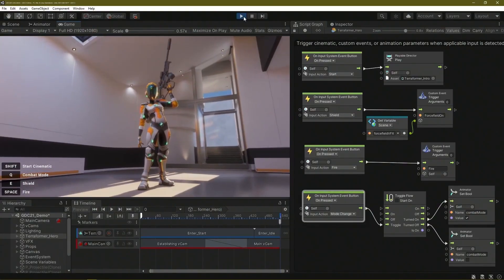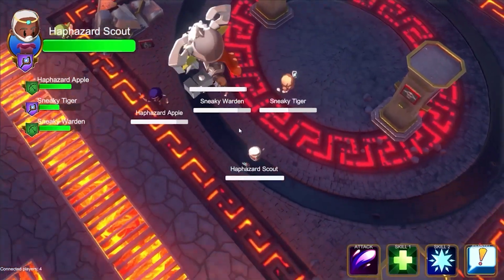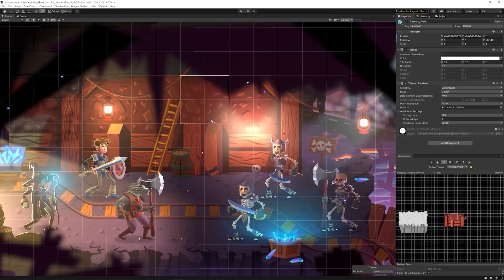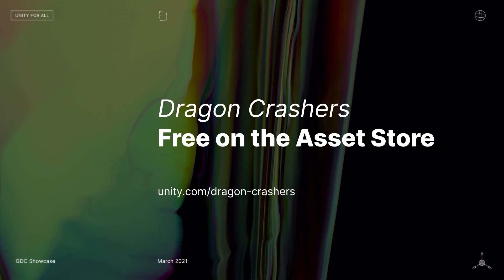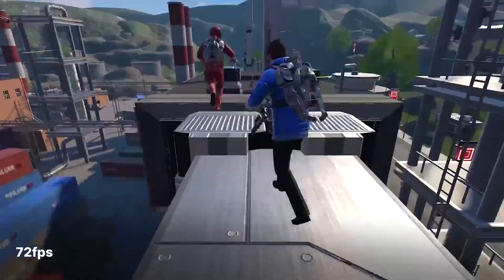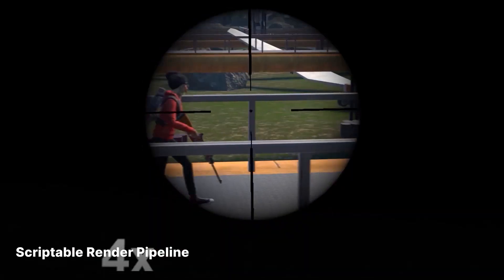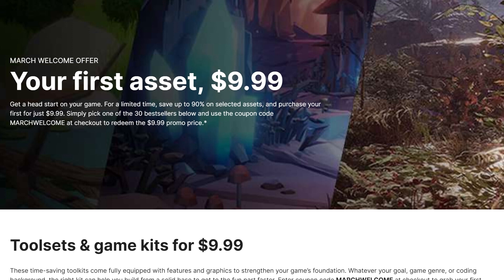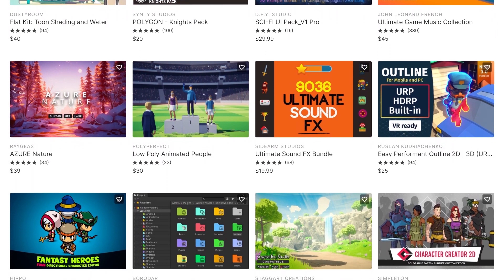Unity Talks DOTS Release, HDRP, 2D Creation Tools, New Versions, and More! - GDC Showcase 2021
1️⃣ Unity Asset Store Sale 1️⃣

🎮 Let me know what you want to learn about game dev! 🎮

- 0:00 - Introduction
- 1:20 - 3 Areas of Focus for Showcase
- 4:00 - Update on DOTS
- 6:38 - DOTS Game Showcase
- 7:48 - New Unity Releases
- 8:23 - Unity In-Editor Tutorials
- 9:46 - Unity Asset Store Sale